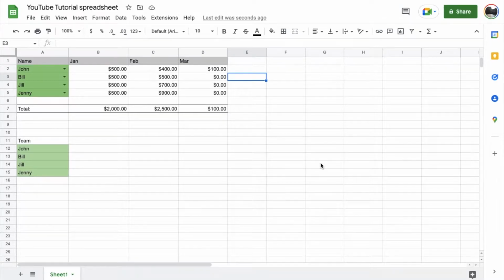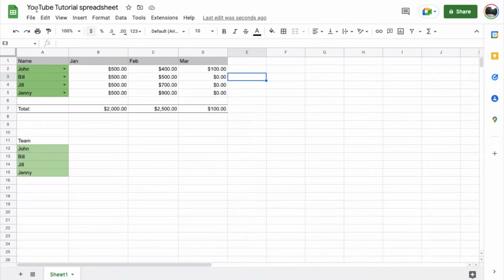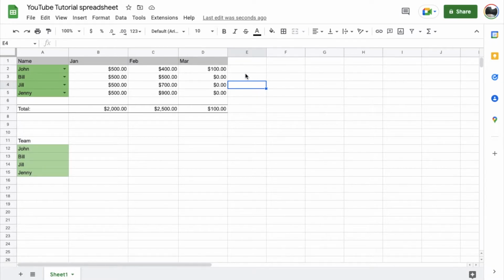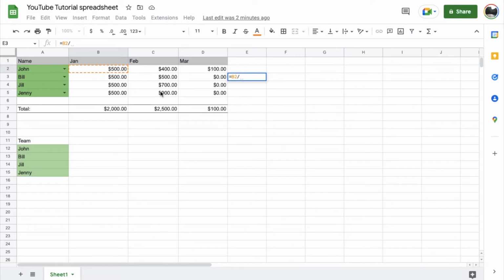How To Divide Cells In Google Sheets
Check out today's special tech deals:

In this video, we show you how to divide cells in Google Sheets.